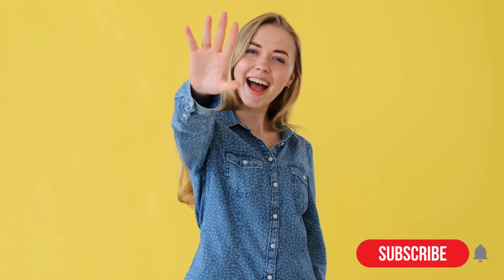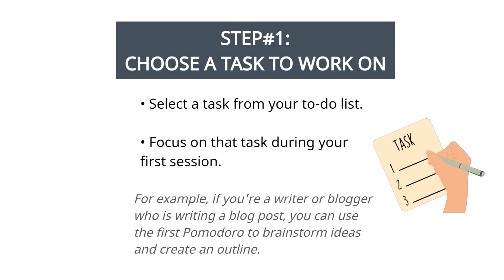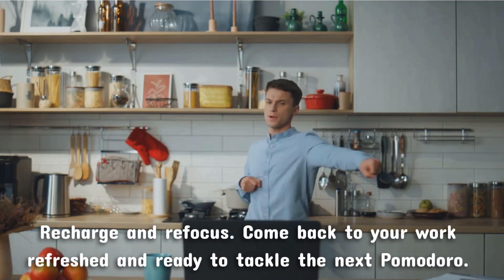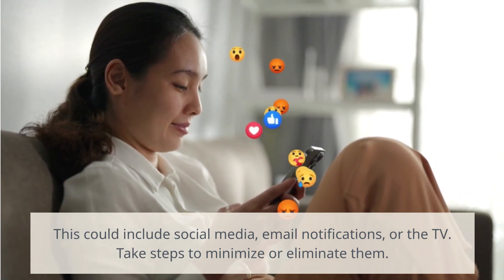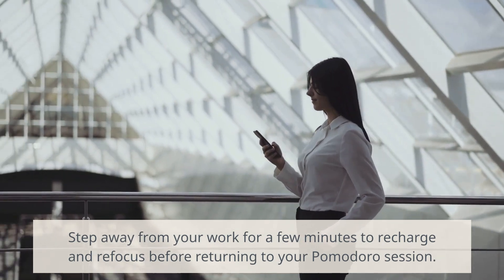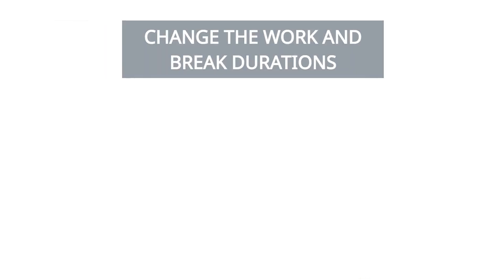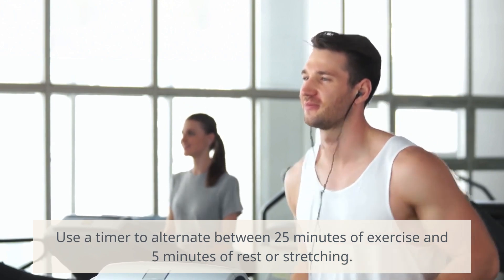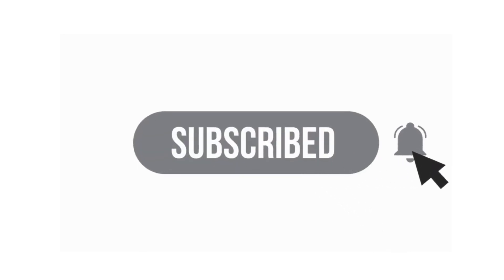Pomodoro Technique - Do THIS and get your tasks done!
⏰Learn about the Pomodoro Technique and improve your productivity with this informative video!

⭐Developed by Francesco Cirillo in the late 1980s, the Pomodoro Technique is a time-management system that breaks your workday into 25-minute sessions, called Pomodoros, with 5-minute breaks in between each session. After every four Pomodoros, you take a longer break of 15-30 minutes.

This video will explain how to use the technique, how to deal with distractions, why it's not recommended to skip breaks, and the best situations to use it. If you're looking to improve your productivity, this video is for you!

Take a slice of life. Improve yourself with every bite.

The Pomodoro Technique(TM) was created by Francisco Cirillo.